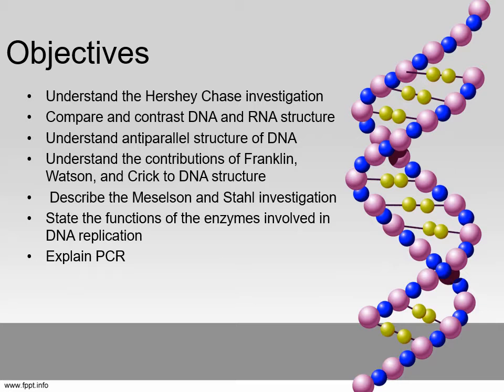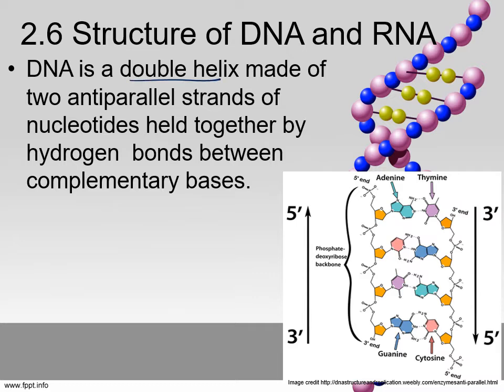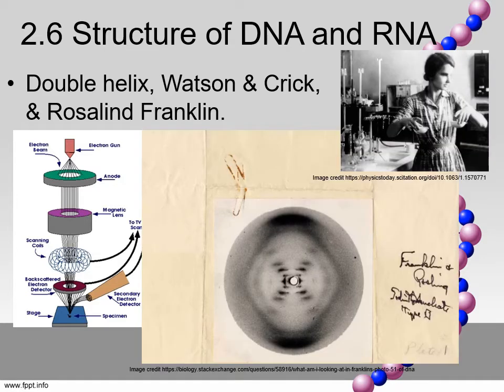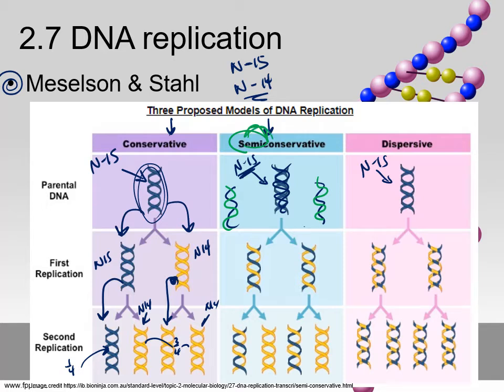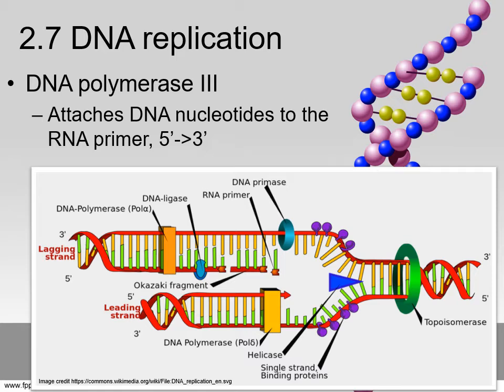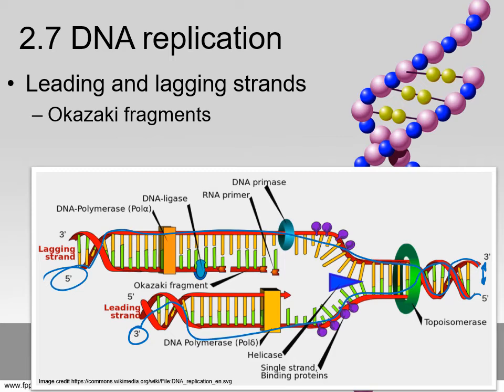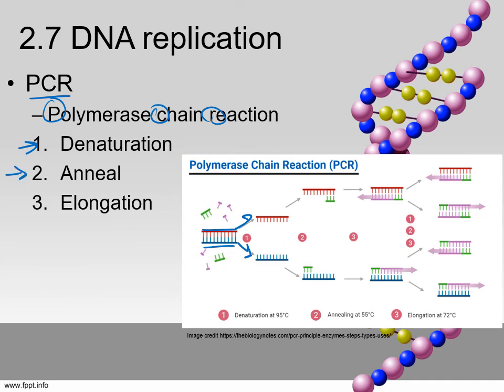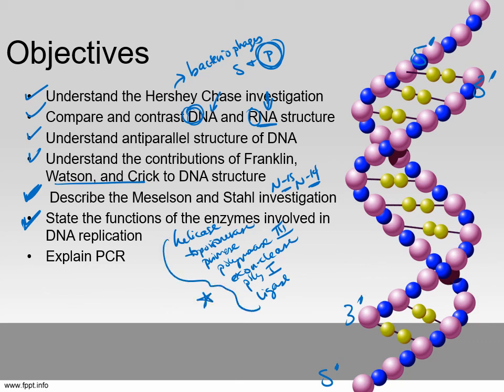IB Biology 2.6 DNA RNA Structure & 2.7 DNA replication